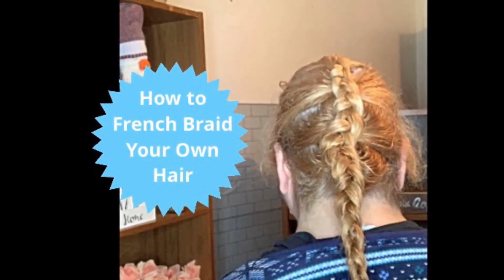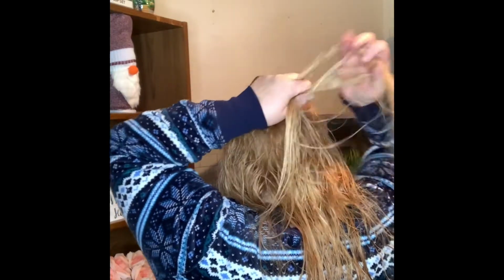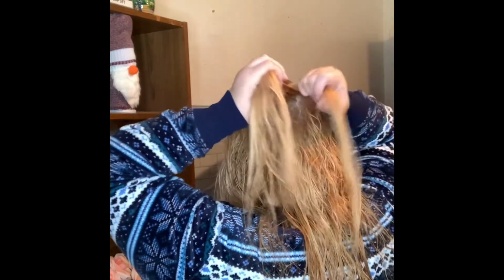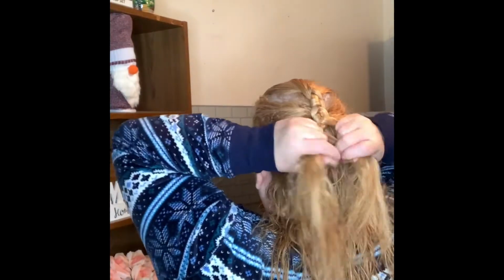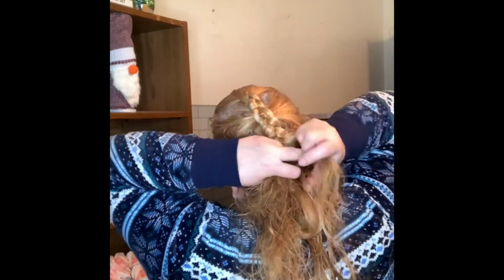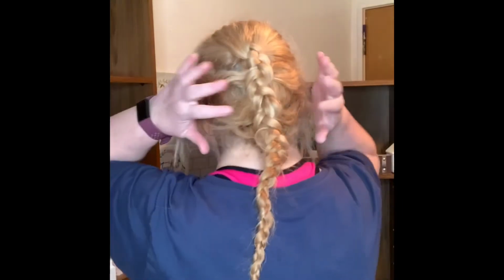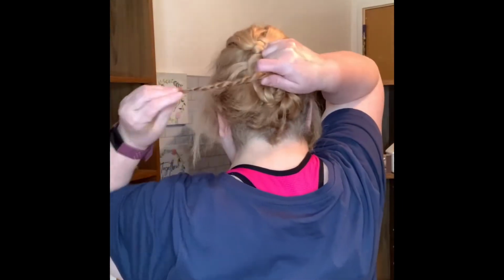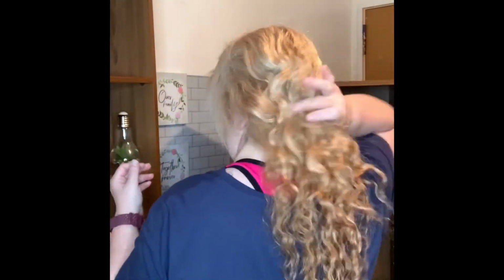How to French Braid Your Own Hair & Wake Up With a New Hair Style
Hauling time is the best when you shop with birdznest

In today's video I show you how to French braid your own hair. The French Braid style is outward style. I like to French braid my hair with the strands going outwards away from the head instead of into the head.

I start with towel dried  hair and separate the hair into the first part, then I make 3 sections that I cross outward from each other. I braid the hair crossing the strands. I do this for a few times and then as I get lower I grab some hair from one side and add it to a strand. Then I do the same on the other side. Then I continue braiding until I get a bit lower and grab some more hair from one side and add to a strand. Then I do the same on the other side. I continue braiding down until I get to the end and then I just braid normally until I'm at the very end of the braid and I put an elastic.
Sometimes it needs fixing because there are big gaps, but you can just undo the braid and then fix it better. It takes practice.
When I was starting out I used a 3 way mirror to practice on but now I just feel back there and do it that way. Imagining I'm looking in a mirror.

With practice it gets easier.
I went to bed with my hair like that, it is very comfortable.
The next day I woke up and I took my hair out of the braid. It was very curly and beautiful.